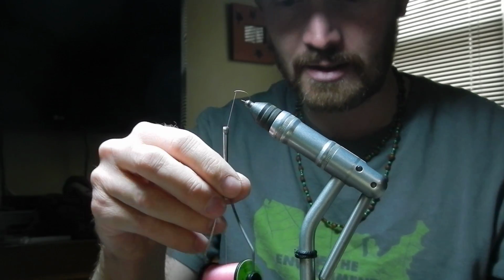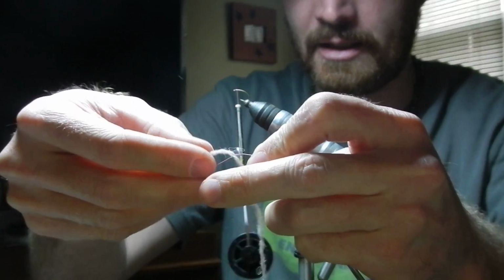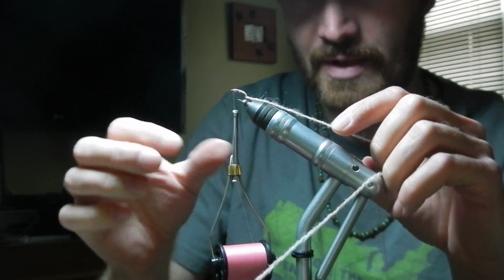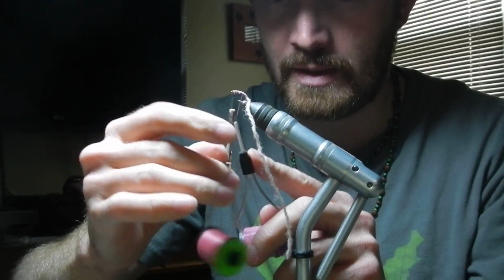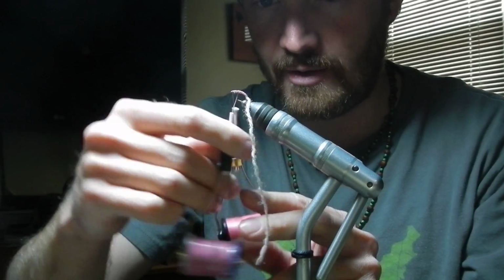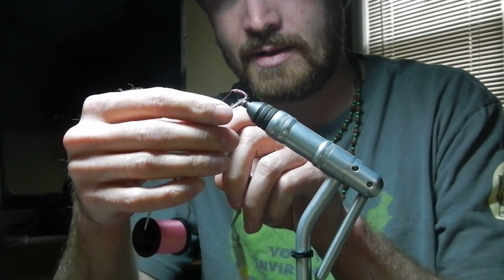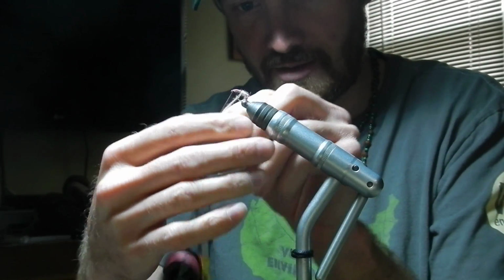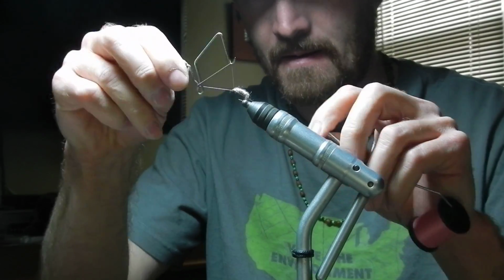Utah Killer Bug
Our often used Utah Killer Kebari, as tied by ERiK of TenkaraGuides.com
Scud/caddis larvae hook
Pink 8/0 uni thread
Medium pink wire
Shetland Spindrift yarn in Oyster